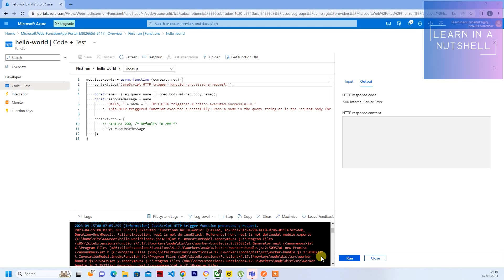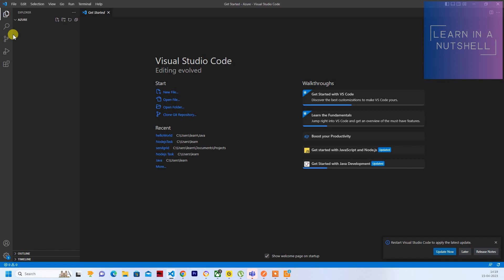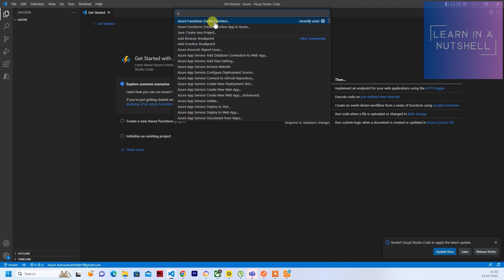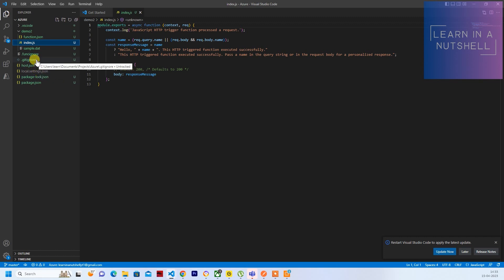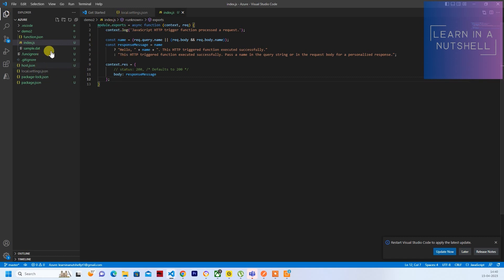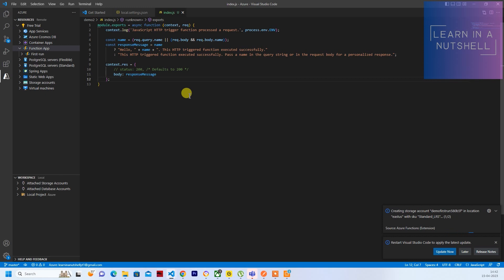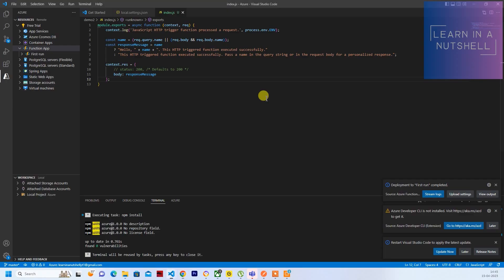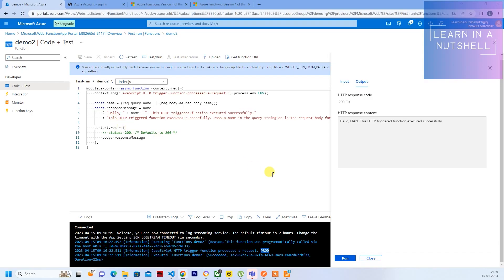How to code and Deploy Function App from VS Code | How to install Azure Function App Extenion in VS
azure functions
deploy cloud run web app with visual studio code
how to use visual studio code
how to deploy code to azure
vs code
deploy logic app project from vscode
how to use visual studio code to deploy to cloud run
how to simplify cloud run development with visual studio code
functions
vscode
how to deploy react
deploy function
azure function deployment from visual studio
how to zip push deployment an azure functions